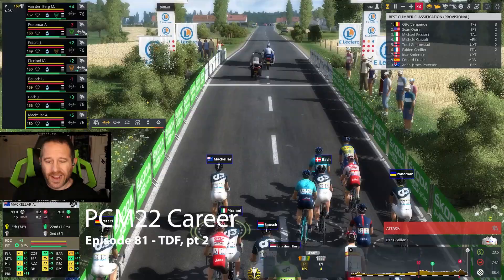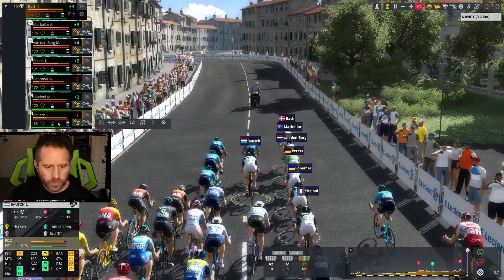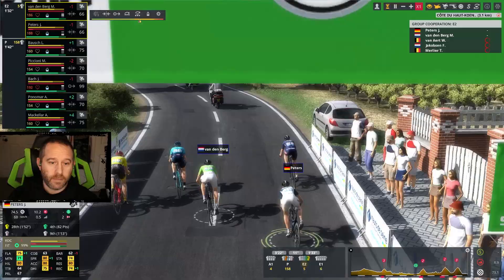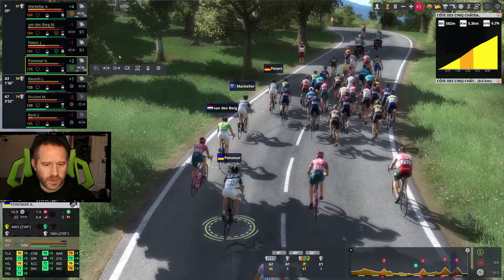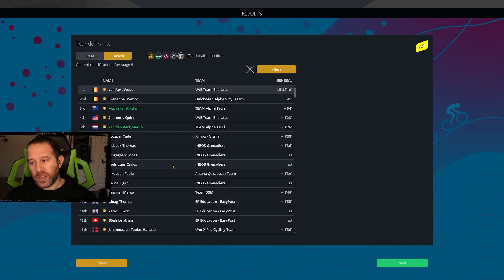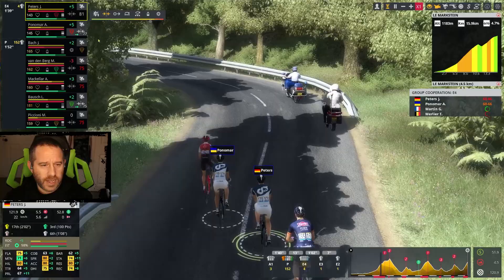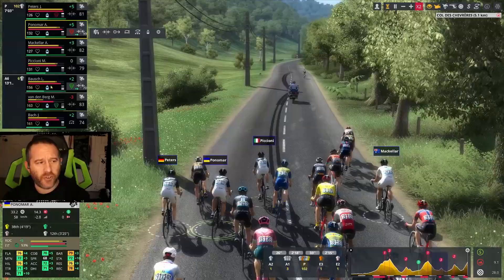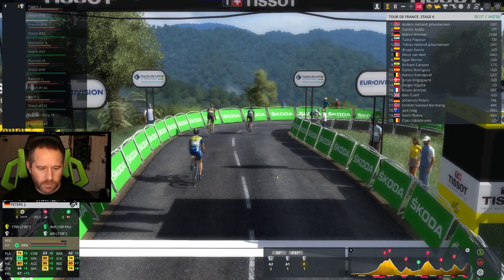PCM22 Career - Ep 81 - TDF, pt 2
Pro Cycling Manager 2022: Recruitment, budget, strategy: you make all the decisions. Explore the new system for detecting young potential, new options for customizing your experience, a peloton that is more aggressive and much more..  Using the PCMWorld Database 2022, we play a career with a difficult challenge.  Playing on the highest difficulty setting and using a custom team we are self limiting signing just a single rider per nation. Achieving maximum diversity is great, but can we lead the Peloton?